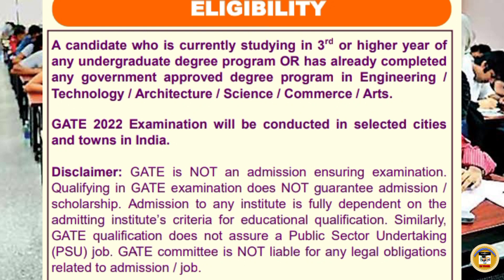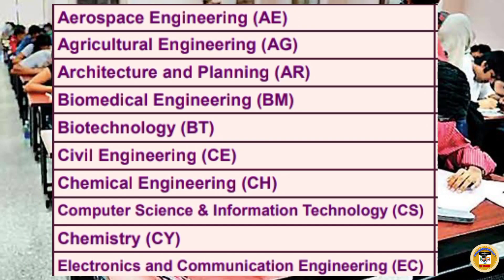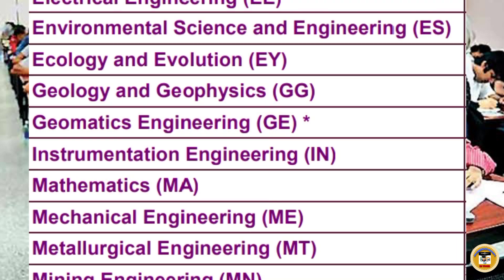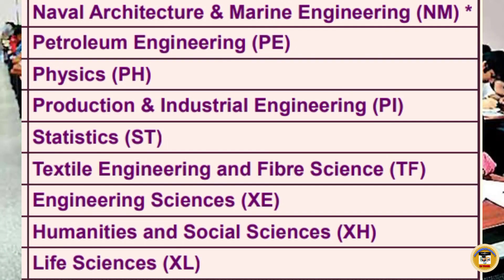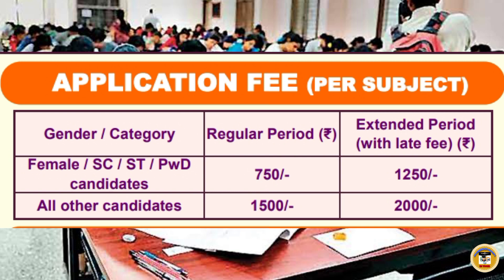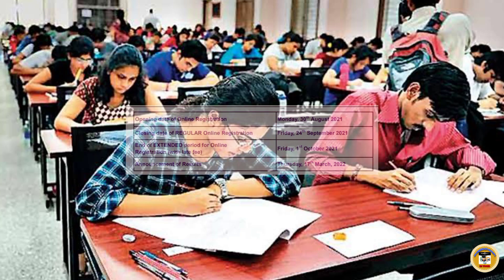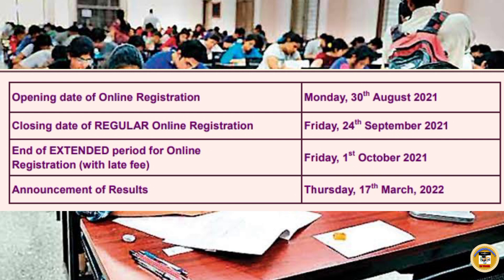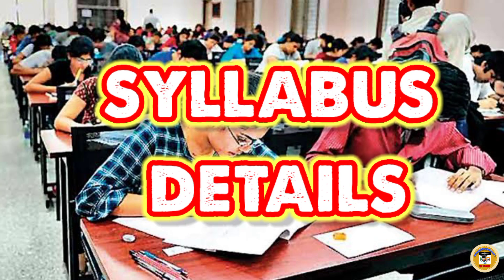GATE 2022 NOTIFICATION RELEASED BY IIT KHARAGPUR || FULL DETAILS IN TAMIL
LINK FOR DOWNLOAD GATE 2022 SYLLABUS RELEASED BY IIT KHARAGPUR